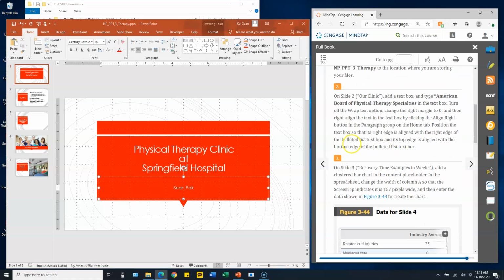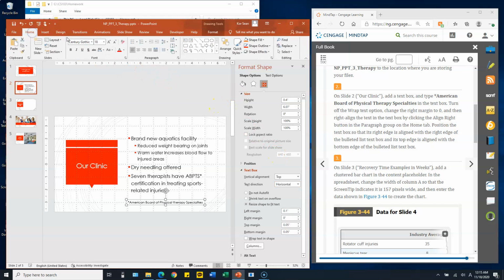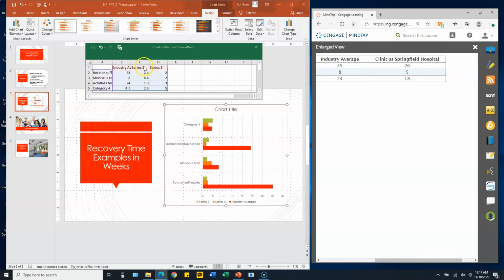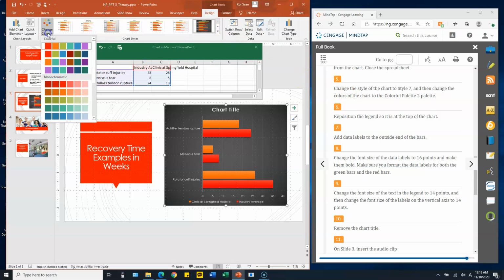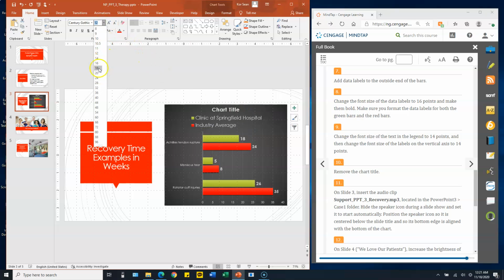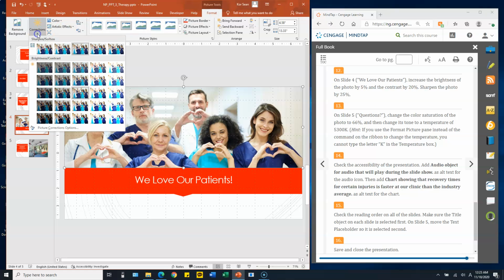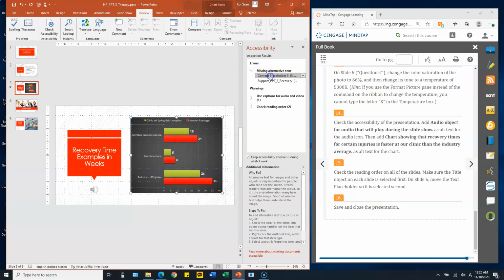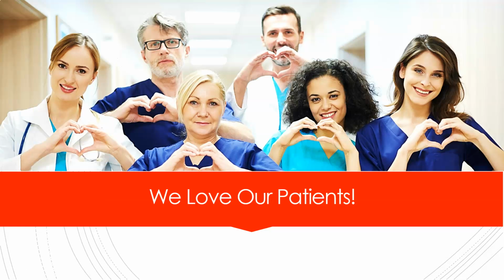CS103 PPT Ch03 Case1